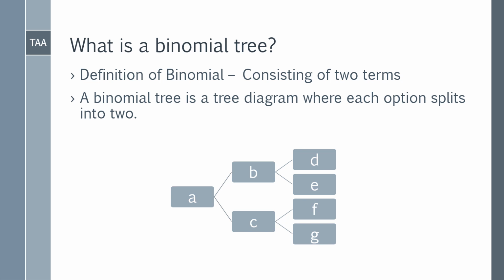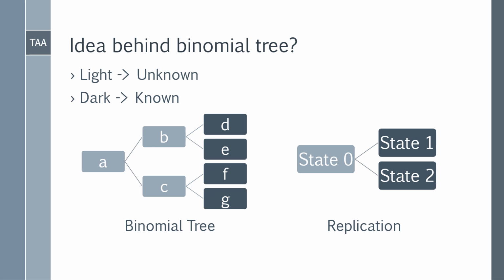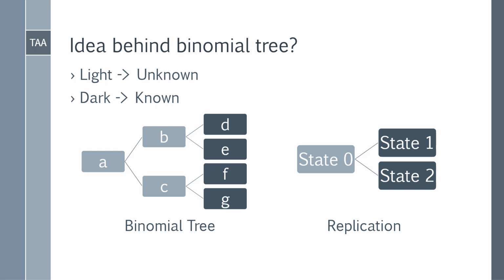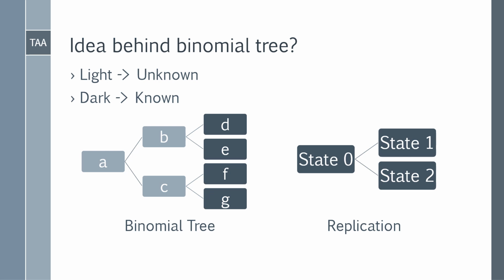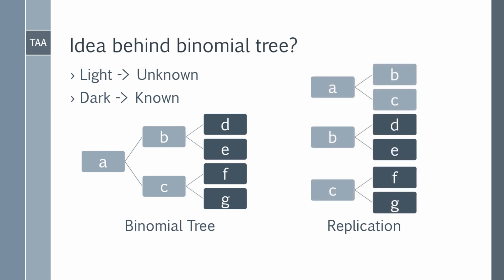Binomial Trees Concept (Replication) - Actuarial Derivatives Pricing #5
This video tries to cover the basics of the concept behind binomial trees in actuarial derivatives pricing. It goes into defining what is binomial, what is a binomial tree, a brief recap of two state replication before showing the idea behind pricing using binomials trees.

These videos are my understanding of the concepts so far, so please let me know if there any mistakes or misunderstandings.